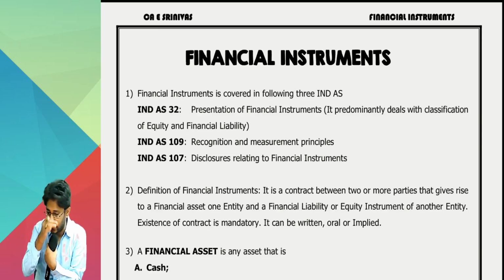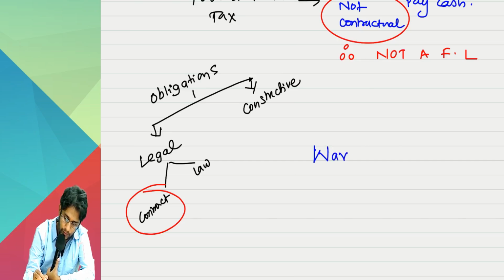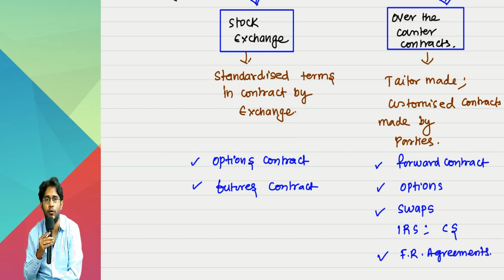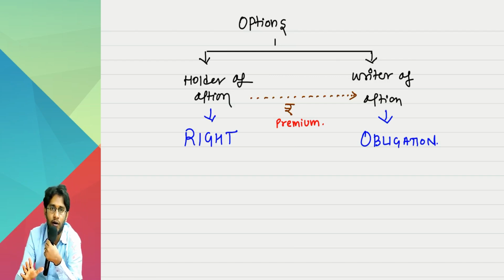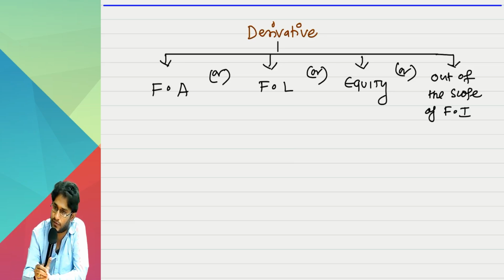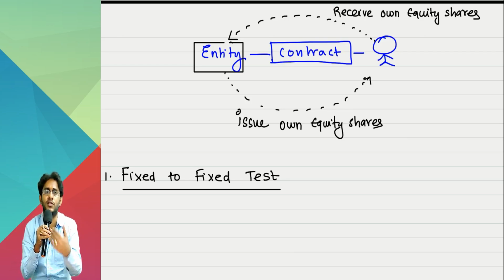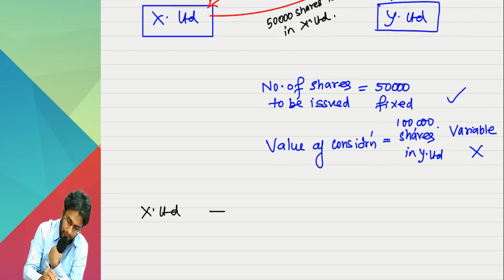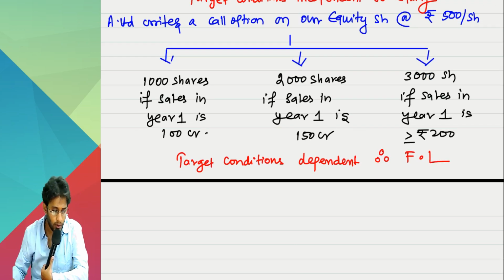FINANCIAL INSTRUMENTS PART 1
CA FINAL FR EXAM ORIENTED DEMO VIDEOS